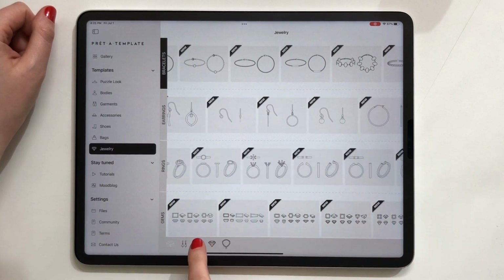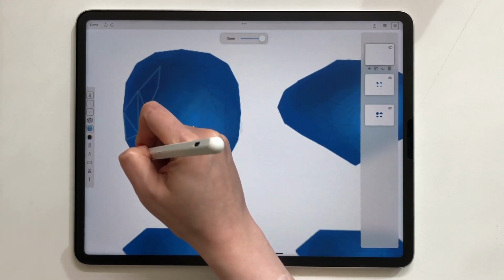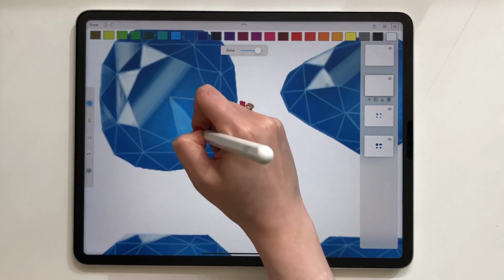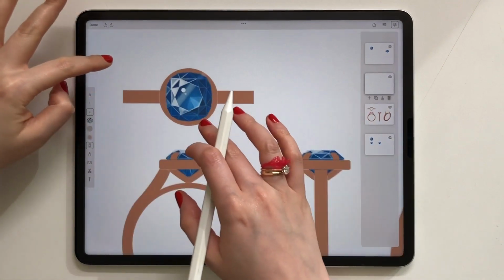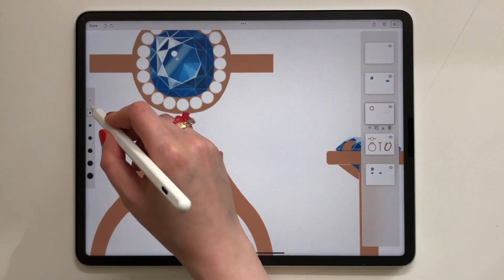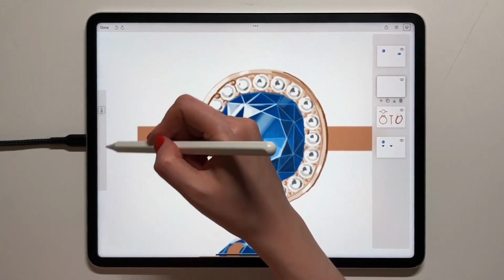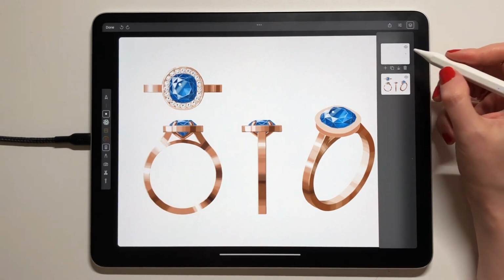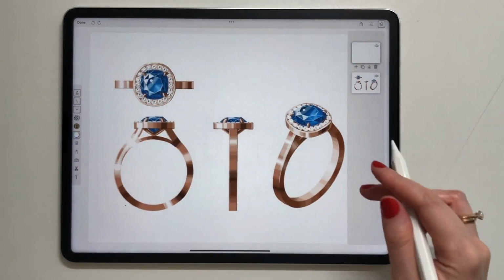How to place Gem in a Ring Template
The different types of setting in jewelry manufacturing are essential resources and techniques, mainly because they directly interfere with the design, harmony, and beauty of the jewelry.⁠
A determining factor for the gem's brightness is the amount of light that will fall on its facets. For example, the more closed the accommodation of the gem, the less light will pass through it, resulting in fewer rays of light.⁠